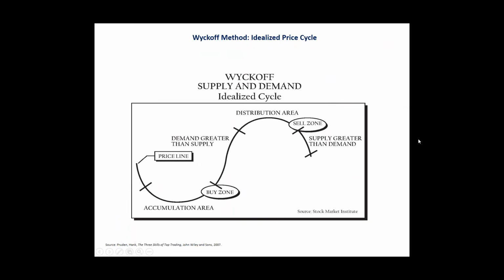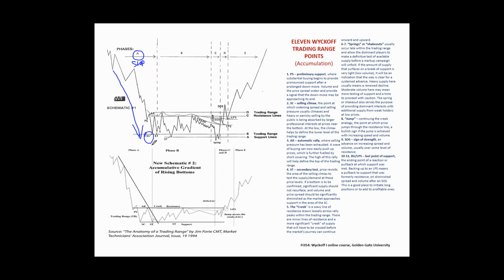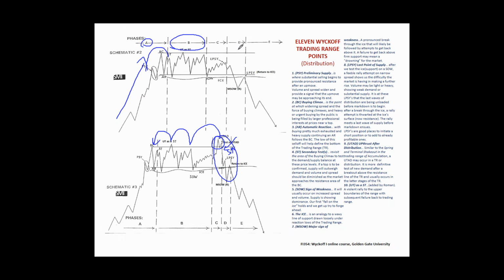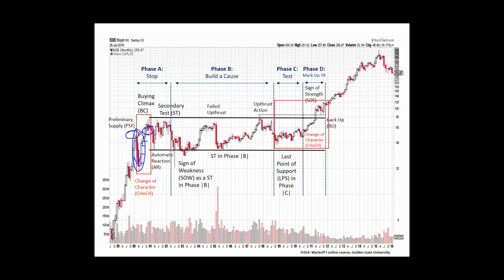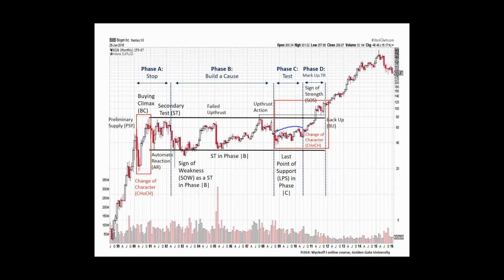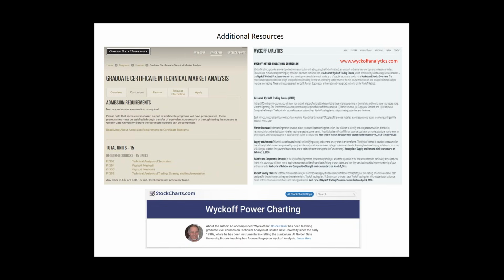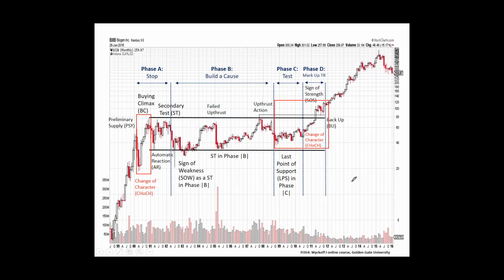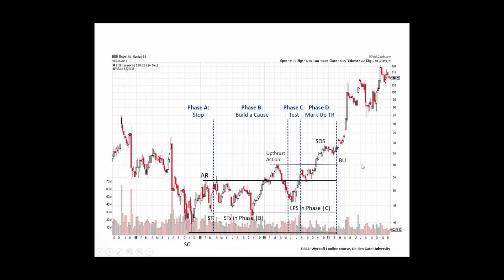#1 Analyzing and Trading Markets Using the Wyckoff Trading Method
NEW TO THE WYCKOFF TRADING METHOD? Read our Wyckoff Method Primer for a FREE tutorial and downloadable PDF

In this presentation, Bruce Fraser and Roman Bogomazov, both nationally recognized experts who have taught the Wyckoff Method of trading and investing at Golden Gate University, describe several practical trading tools originally developed by Richard D. Wyckoff a century ago. Many successful professional and institutional traders today rely on Wyckoff's timeless principles, which he derived from observations of the market activities of large operators and legendary traders, including Jesse Livermore and James Keene.

Bruce and Roman illustrate how traders can learn to anticipate the future direction of a stock or other security through analysis of: (1) the structural position of the overall market and specific equities in relation to trends or trading ranges; (2) stock and industry comparative and relative strength; (3) supply and demand confirmation of directional bias. These veteran instructors and traders also discuss tactics that one can use in different phases of trading ranges and trends.

Both Bruce and Roman have many years of experience trading and teaching the Wyckoff Method. Bruce is also a weekly Wyckoff blogger for stockcharts.com and Roman is a Principal and Instructor at wyckoffanalytics.com.

This video is the property of the International Federation of Technical Analysts (IFTA) and was recorded on 1/27/2016 as part of its ongoing webinar series. for more information about the organization and future webinars.